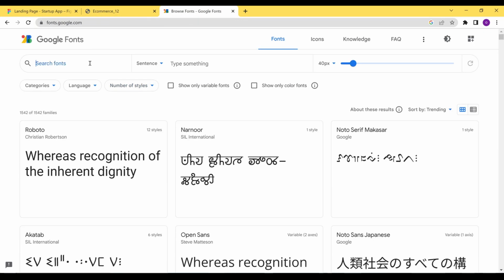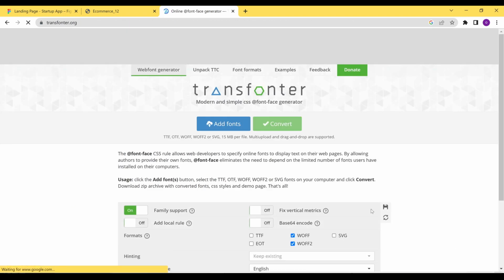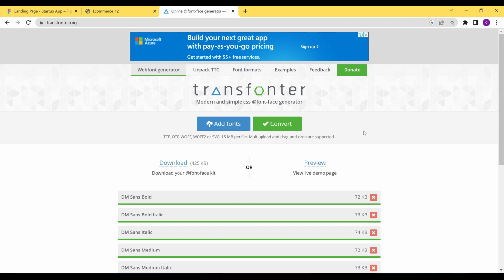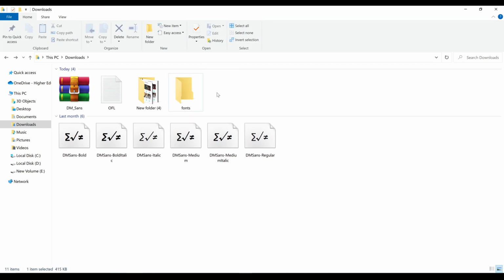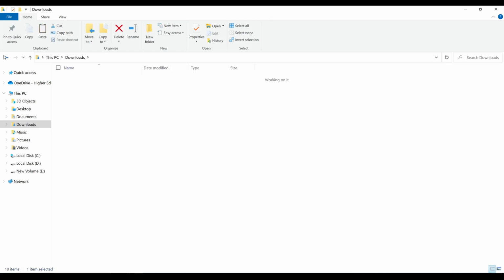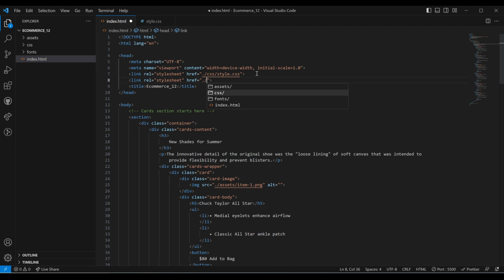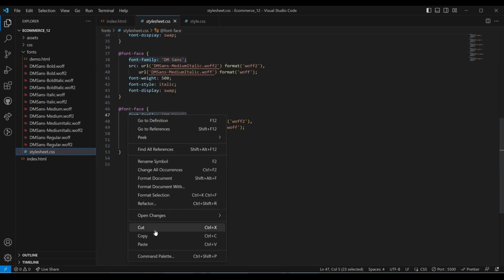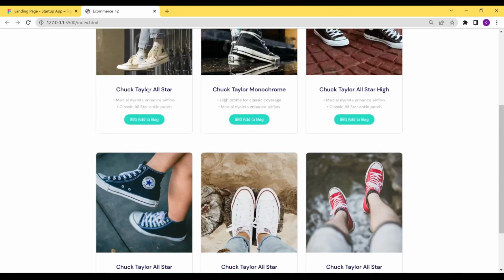How to add google fonts locally in HTML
How to add google fonts locally in HTML | How to add google fonts locally | how to add fonts locally | how to add custom fonts | How to add font to HTML project || how to add google fonts

We hope you find this tutorial valuable and enjoy creating amazing websites using Figma and HTML. If you have any questions or suggestions, please leave them in the comments below. Happy coding! 🚀✨